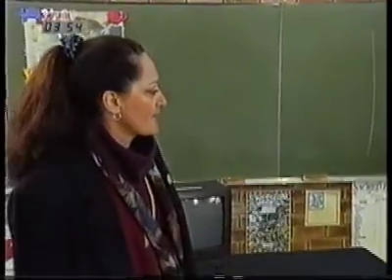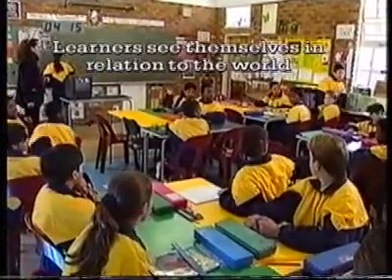Part 2: A teacher using a soccer video clip as a warm-up to a map-reading lesson.